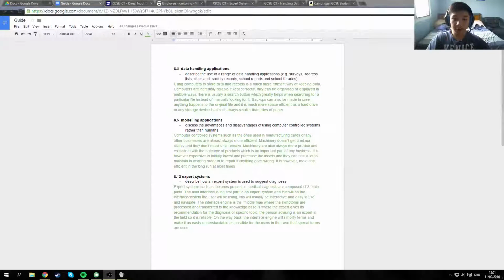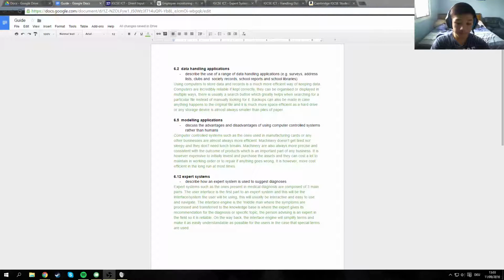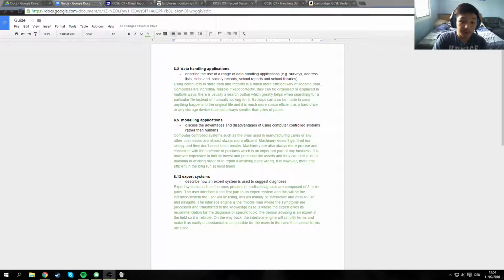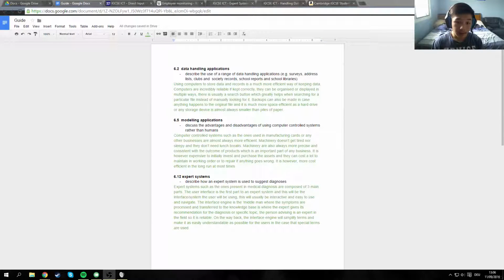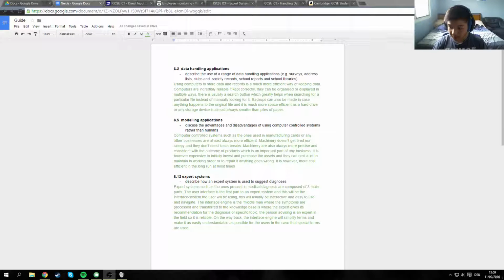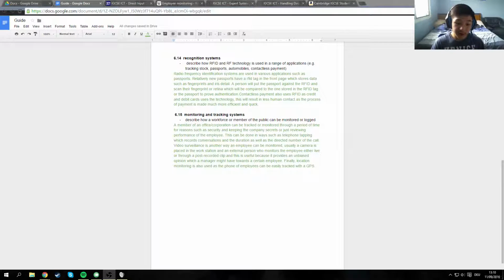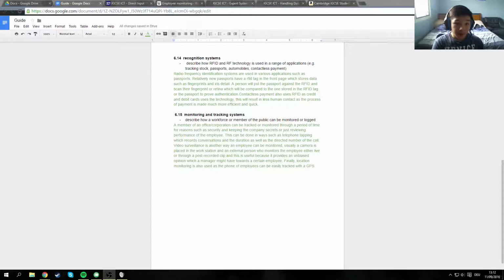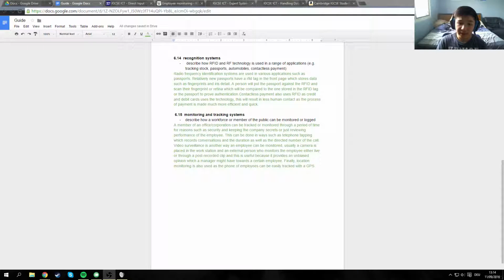ICT Project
ICT Youtube project

My textbook